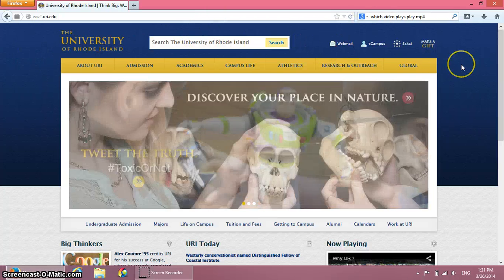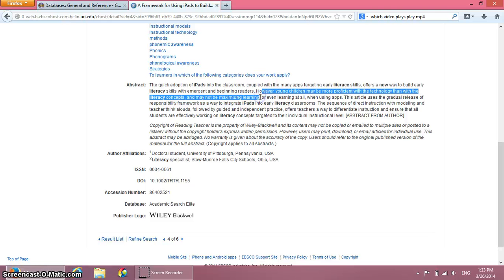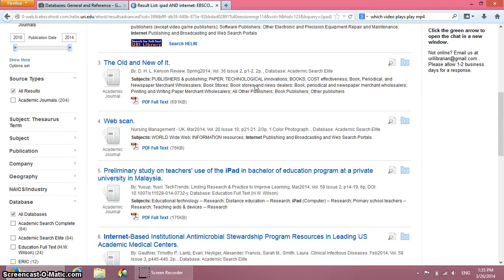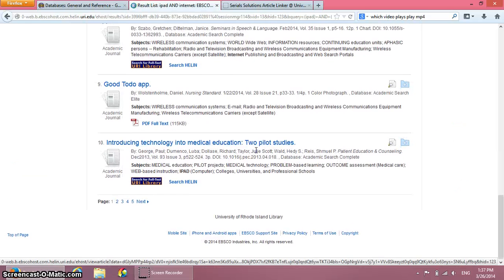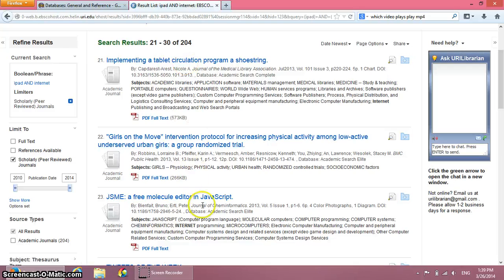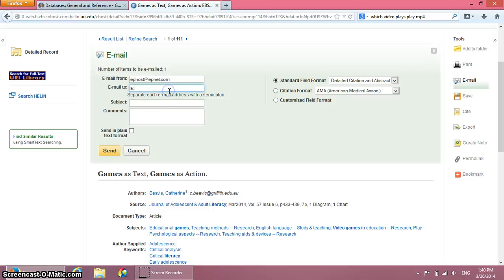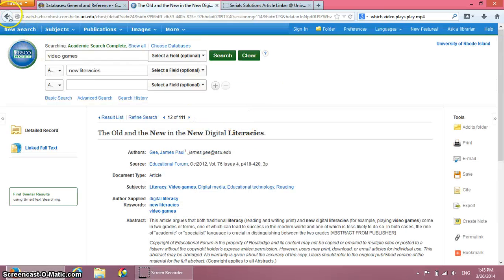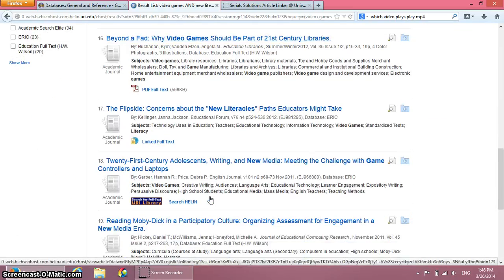Online Inquiry Think Aloud Screencast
Education 586 think aloud assignment